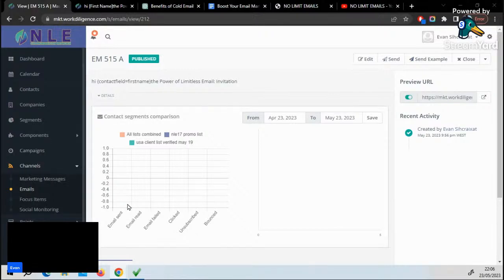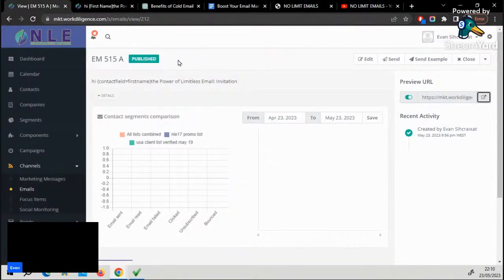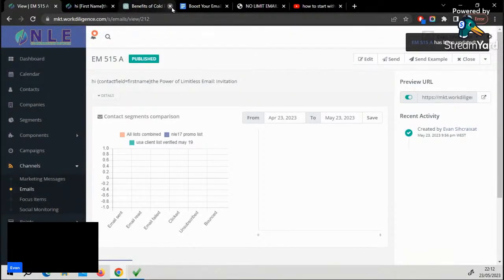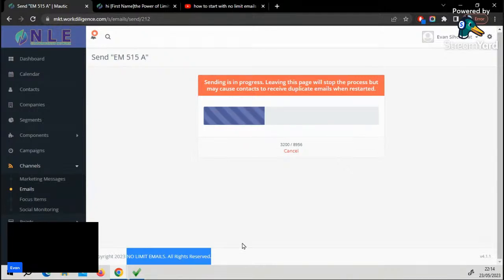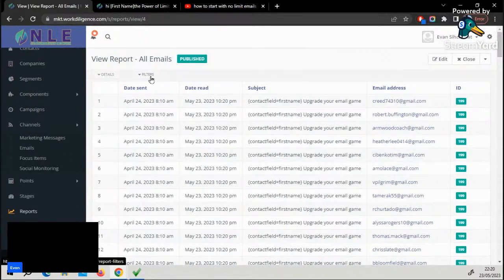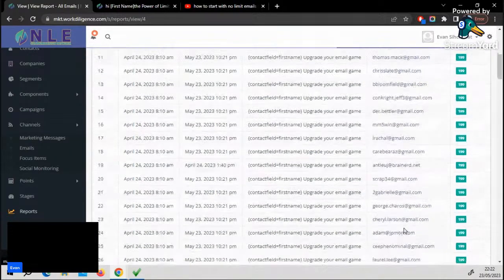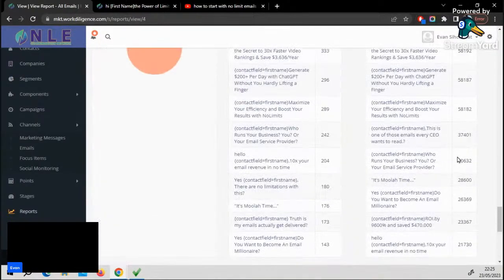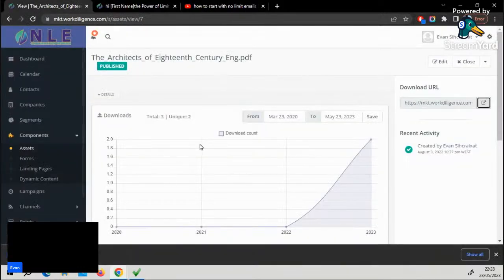A Guide to Cold Emailing marketing in 2023